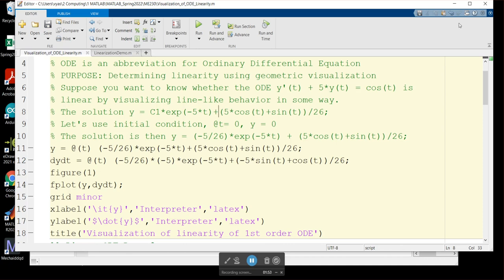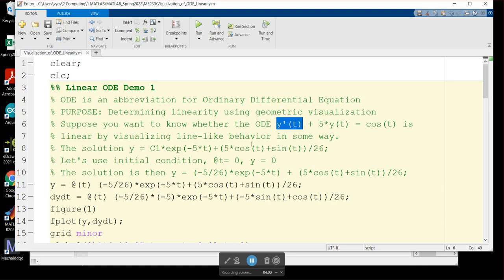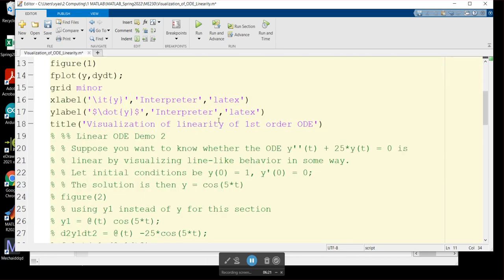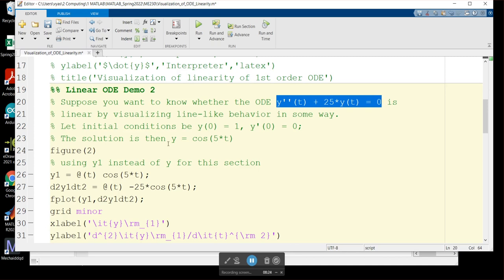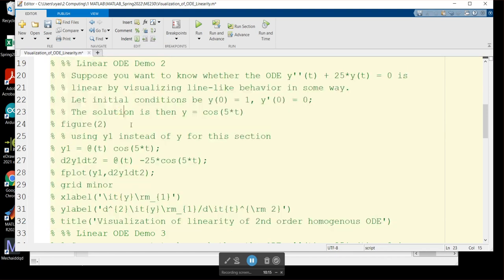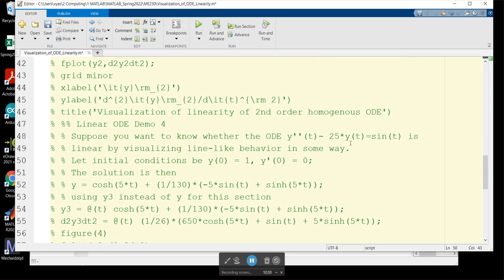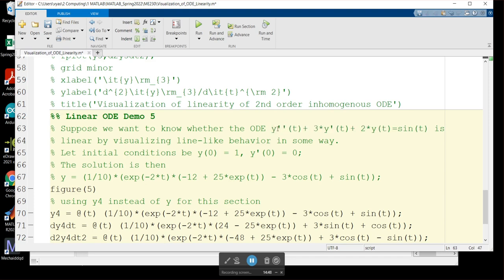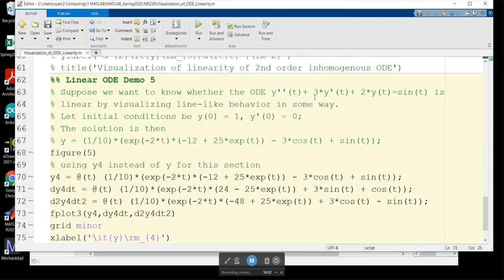Visualize linearity of Ordinary Differential Equation geometrically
This video provides visual geometric illustration of what is meant by the term LINEAR ODE.

MATLAB Script as promised:
clear;
clc;
%% Linear ODE Demo 1
% ODE is an abbreviation for Ordinary Differential Equation
% PURPOSE: Determining linearity using geometric visualization
% Suppose you want to know whether the ODE y'(t) + 5*y(t) = cos(t) is
% linear by visualizing line-like behavior in some way.
% The solution y = C1*exp(-5*t)+(5*cos(t)+sin(t))/26;
% Let's use initial condition, @t= 0, y = 0
% The solution is then y = (-5/26)*exp(-5*t) + (5*cos(t)+sin(t))/26;
y = @(t) (-5/26)*exp(-5*t)+(5*cos(t)+sin(t))/26;
dydt = @(t) (-5/26)*(-5)*exp(-5*t)+(-5*sin(t)+cos(t))/26;
figure(1)
fplot(y,dydt);
grid minor
xlabel('\it{y}','Interpreter','latex')
ylabel('$\dot{y}$','Interpreter','latex')
title('Visualization of linearity of 1st order ODE')
%% Linear ODE Demo 2
% Suppose you want to know whether the ODE y''(t) + 25*y(t) = 0 is
% Let initial conditions be y(0) = 1, y'(0) = 0;
% The solution is then y = cos(5*t)
figure(2)
% using y1 instead of y for this section
y1 = @(t) cos(5*t);
d2y1dt2 = @(t) -25*cos(5*t);
fplot(y1,d2y1dt2);
grid minor
xlabel('\it{y}\rm_{1}')
ylabel('d^{2}\it{y}\rm_{1}/d\it{t}^{\rm 2}')
title('Visualization of linearity of 2nd order homogenous ODE')
%% Linear ODE Demo 3
% The solution is then y = cosh(5*t)
figure(3)
% using y2 instead of y for this section
y2 = @(t) cosh(5*t);
d2y2dt2 = @(t) 25*cosh(5*t);
fplot(y2,d2y2dt2);
grid minor
xlabel('\it{y}\rm_{2}')
ylabel('d^{2}\it{y}\rm_{2}/d\it{t}^{\rm 2}')
%% Linear ODE Demo 4
% Suppose you want to know whether the ODE y''(t)- 25*y(t)=sin(t) is
% The solution is then
% y = cosh(5*t) + (1/130)*(-5*sin(t) + sinh(5*t));
% using y3 instead of y for this section
y3 = @(t) cosh(5*t) + (1/130)*(-5*sin(t) + sinh(5*t));
d2y3dt2 = @(t) (1/26)*(650*cosh(5*t) + sin(t) + 5*sinh(5*t));
figure(4)
fplot(y3,d2y3dt2);
grid minor
xlabel('\it{y}\rm_{3}')
ylabel('d^{2}\it{y}\rm_{3}/d\it{t}^{\rm 2}')
title('Visualization of linearity of 2nd order inhomogenous ODE')
%% Linear ODE Demo 5
% Suppose we want to know whether the ODE y''(t)+ 3*y'(t)+ 2*y(t)=sin(t) is
% y = (1/10)*(exp(-2*t)*(-12 + 25*exp(t)) - 3*cos(t) + sin(t));
figure(5)
% using y4 instead of y for this section
y4 = @(t) (1/10)*(exp(-2*t)*(-12 + 25*exp(t)) - 3*cos(t) + sin(t));
dy4dt = @(t) (1/10)*(exp(-2*t)*(24 - 25*exp(t)) + 3*sin(t) + cos(t));
d2y4dt2 = @(t) (1/10)*(exp(-2*t)*(-48 + 25*exp(t)) + 3*cos(t) - sin(t));
fplot3(y4,dy4dt,d2y4dt2)
grid minor
xlabel('\it{y}\rm_{4}')
ylabel('d\it{y}\rm_{4}/d\it{t}')
zlabel('d^{2}\it{y}\rm_{4}/d\it{t}^{\rm 2}')